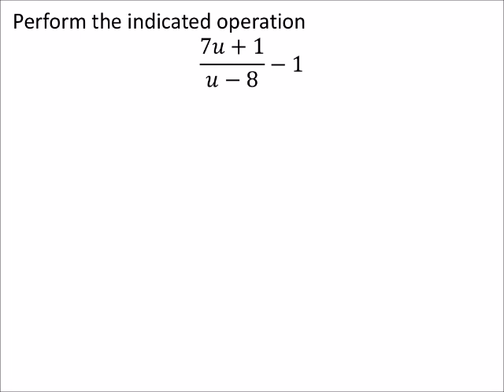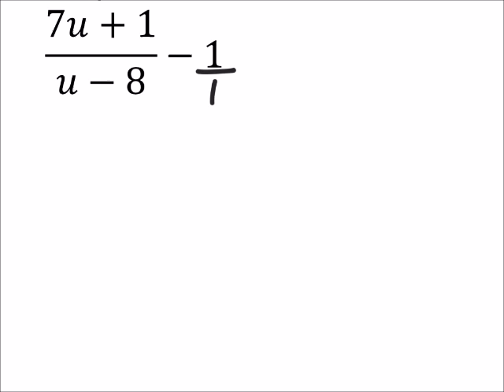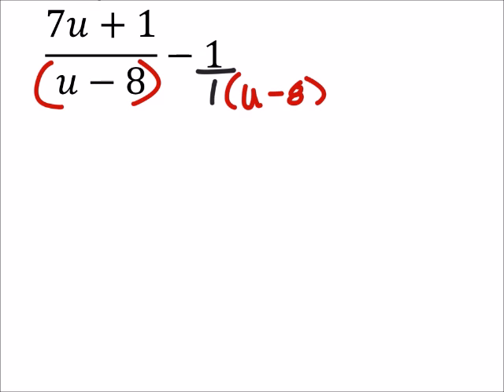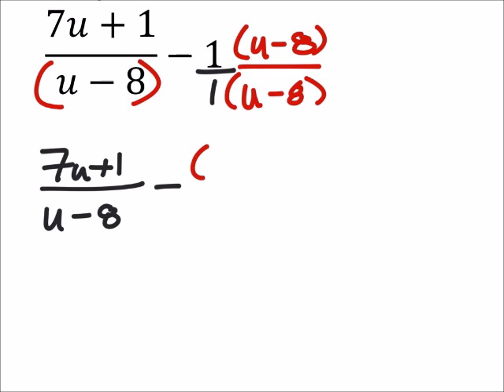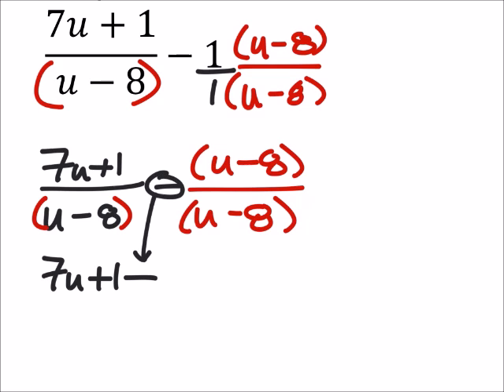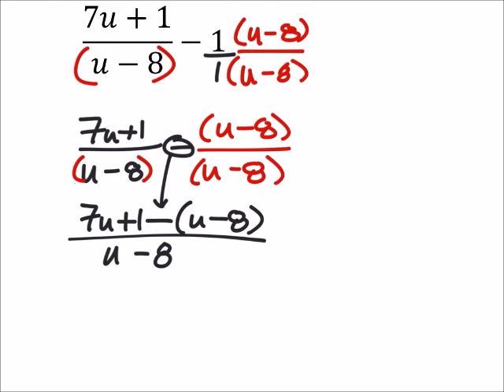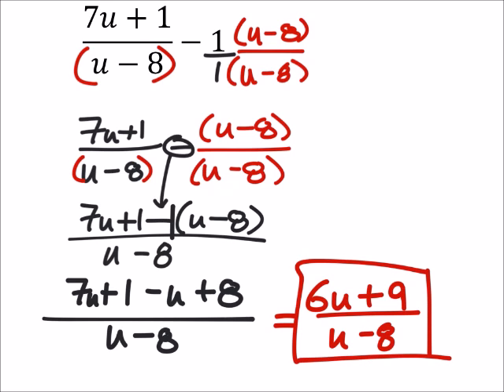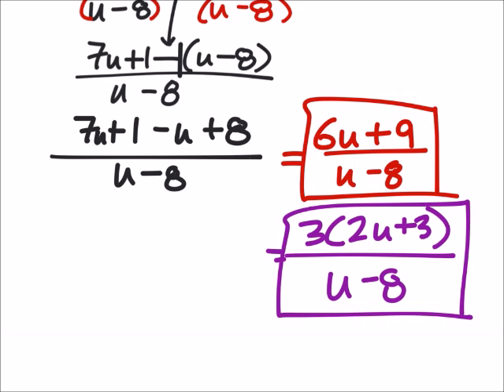How to Simplify and Operate on Rational Expressions (a MATH 1010 Problem)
The problem:
Perform the indicated operation
(7𝑢+1)/(𝑢−8)−1

The solution:
(6𝑢+9)/(𝑢−8)